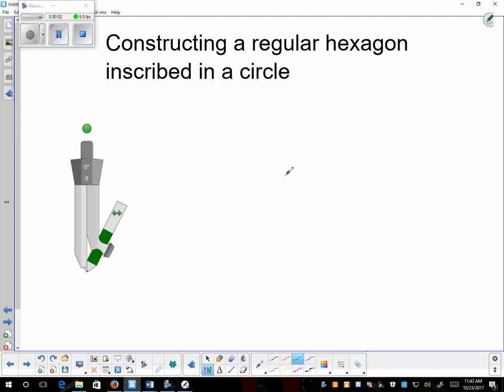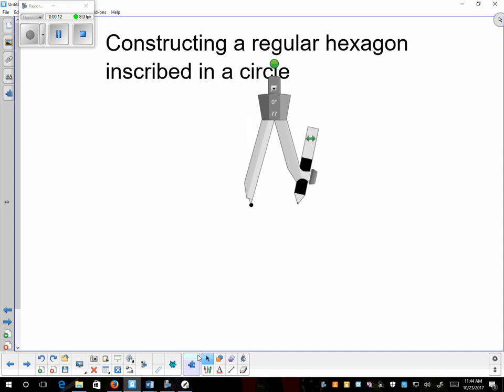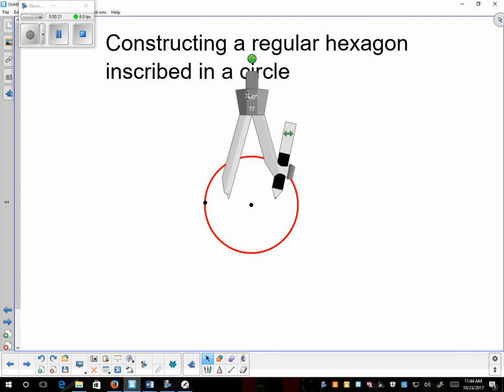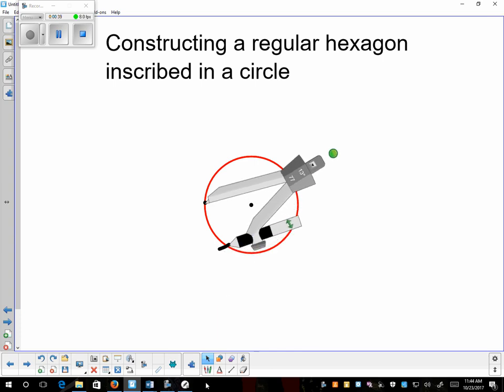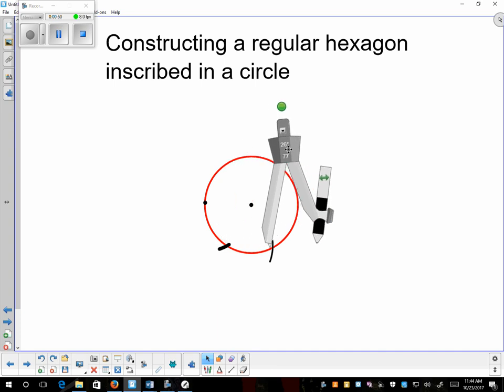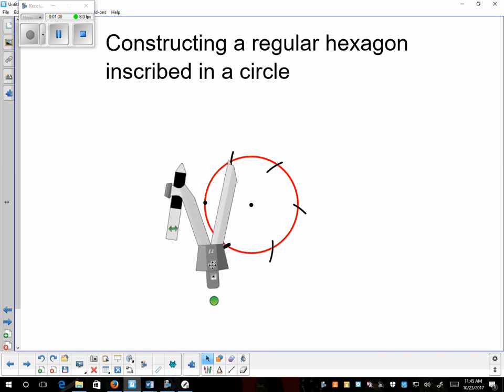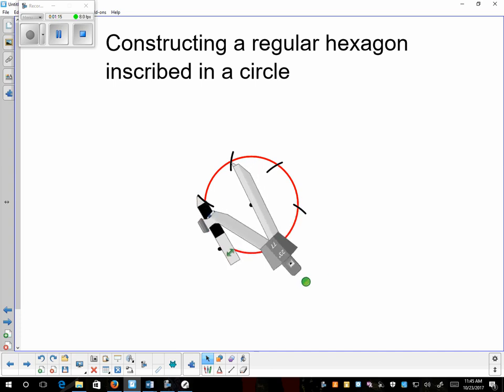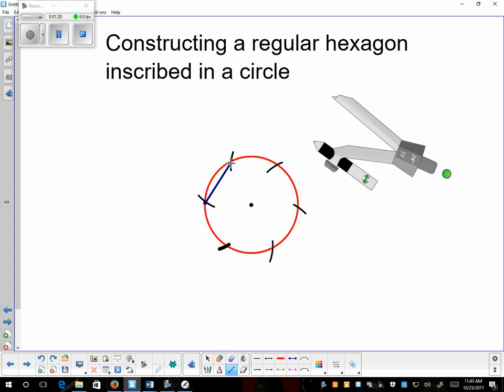Hexagon inscribed in a circle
Constructing a hexagon inscribed in a circle